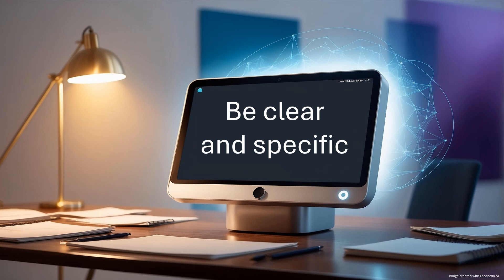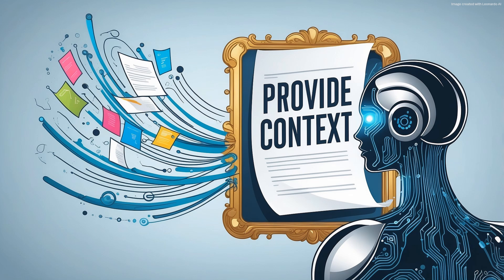Crafting powerful AI prompts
Are you looking to get the most out of generative AI tools? It all starts with crafting the right prompts. In this video, I provide you with six essential tips that will help you guide AI more effectively, whether you're generating text, images, or any other creative output. Whether you're new to AI or looking to improve your results, these tips will help you master the art of prompt crafting. Watch now and start creating better, more accurate AI-generated content today!

Copyright Monash University